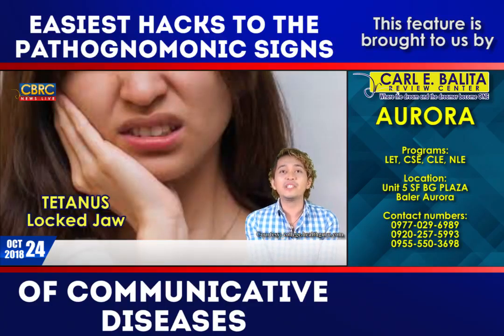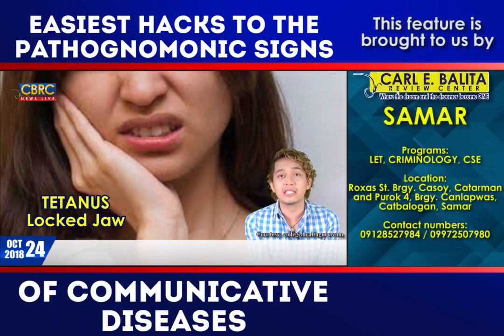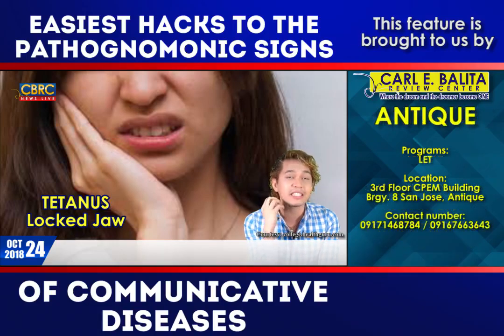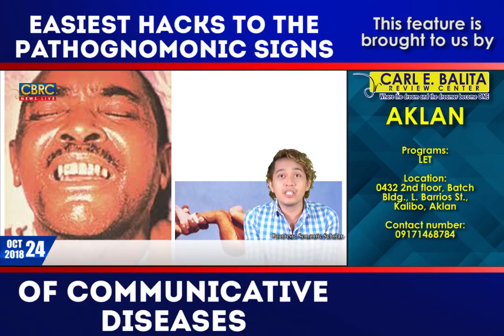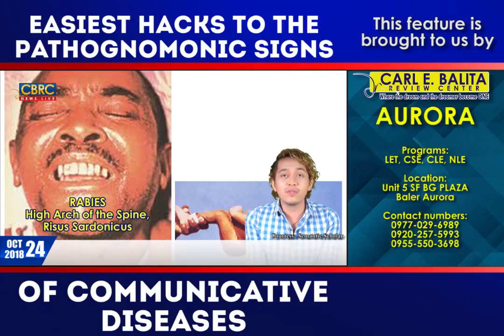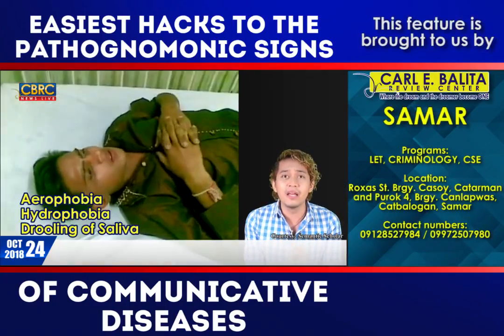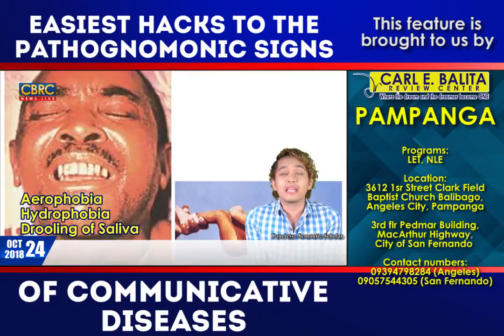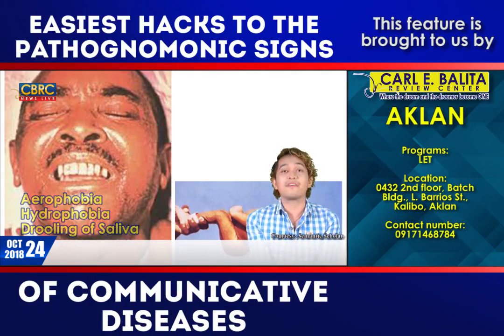Pathognomonic Signs in Communicable Disease Part 1 by Janus de Leon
Future RNs, here’s another NLE review boost for you! Since determining the types of communicable diseases using the different pathognomonic signs is one of the major contents of the NLE, here is one of CBRC’s distinguished Icons, Mr. Janus De Leon, for a quick guide to the recognition of the different pathognomonic signs.